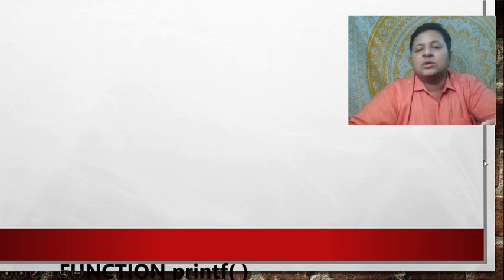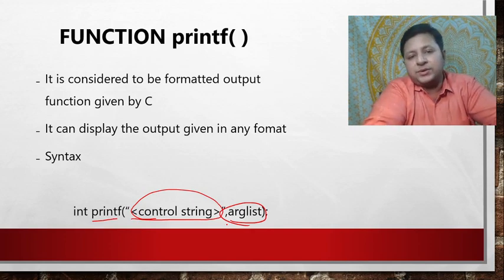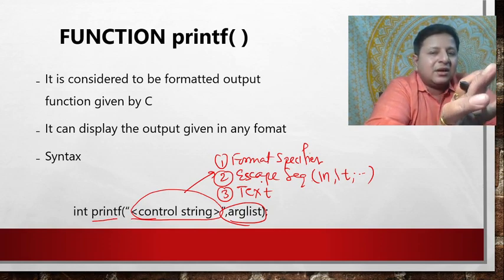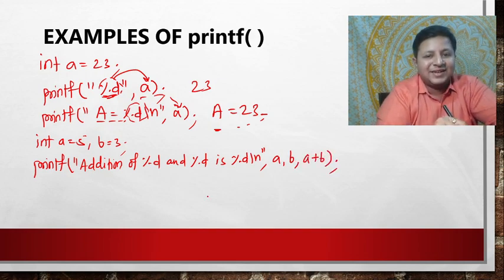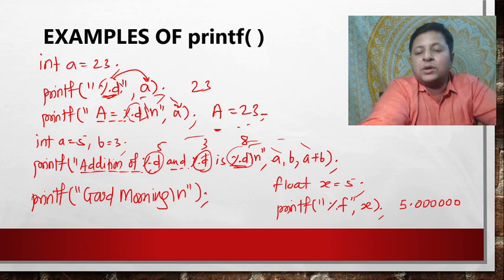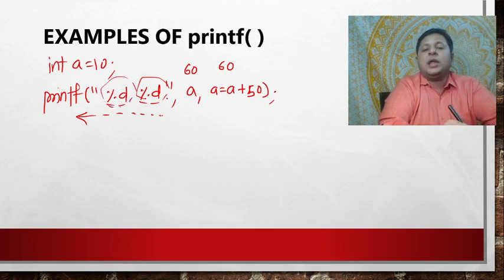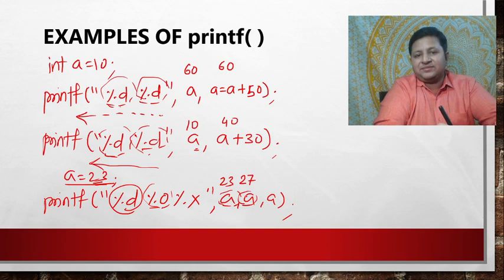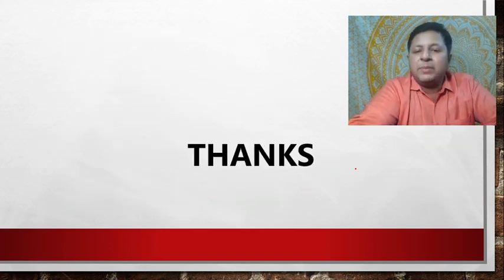C Question 29: Function printf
In this, we will learn the function printf( ) which is considered as formatted output. We will learn the syntax of printf( ) statement with appropriate examples. We will see the control string and argument list. We will also see the other interesting facts about return type and even the sequence of execution.